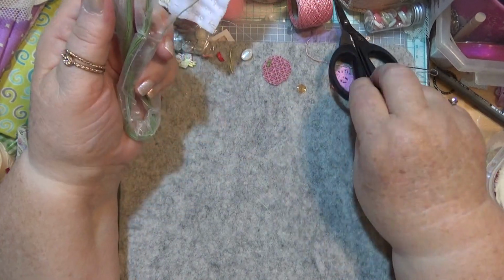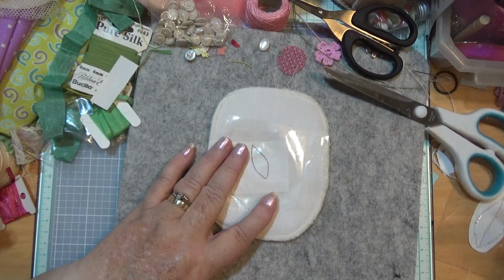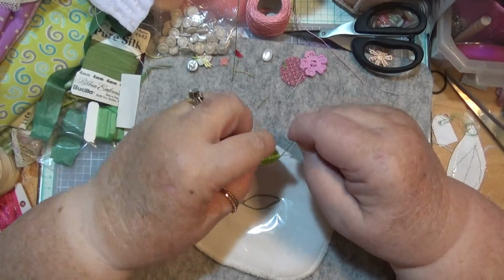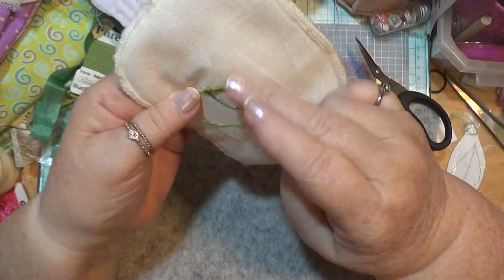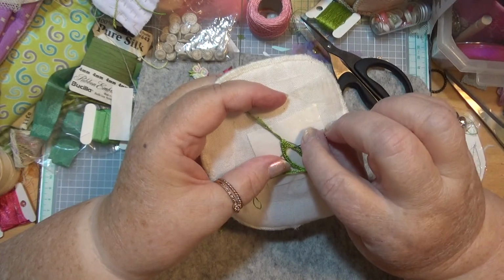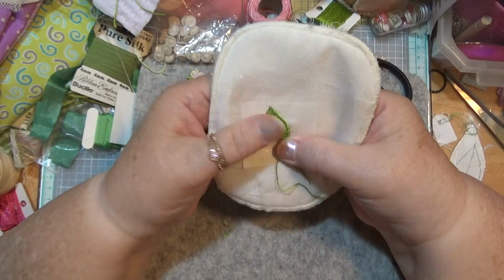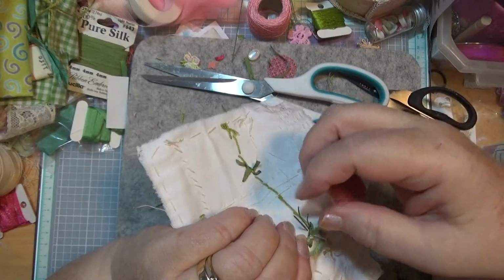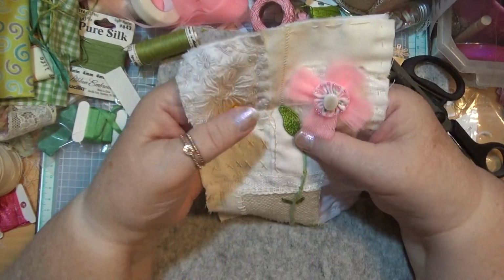roxysjournalofstitchery Feb Page part 2 Tutorial Stumpwork Leaf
Create with Rachel and Sarah for this fun challenge

My Address
 Sonya Stepto
14 Koala street Parkes 2870
N.S.W.  Australia